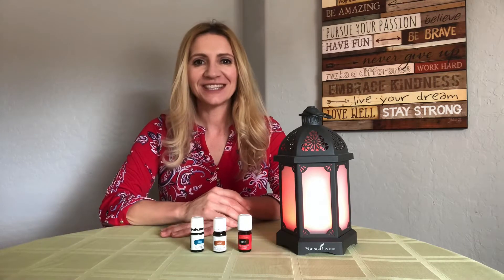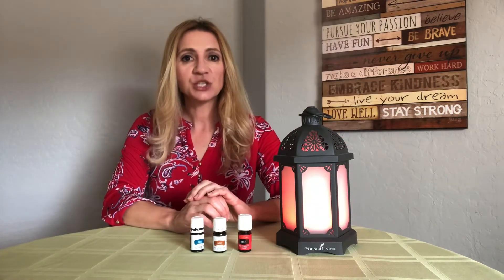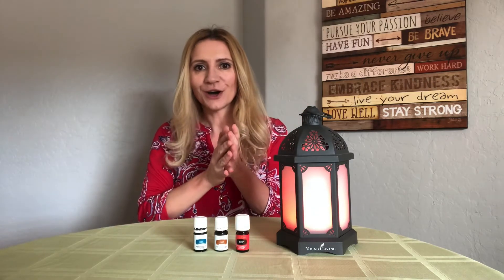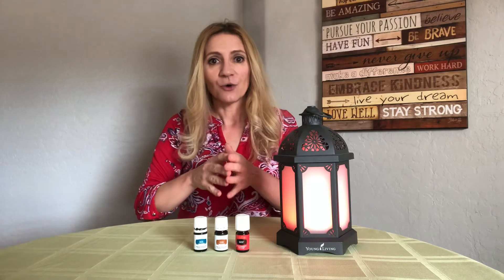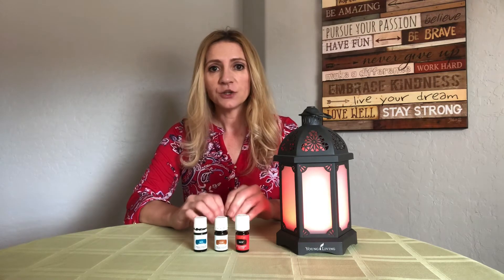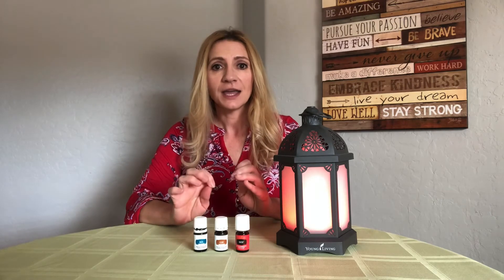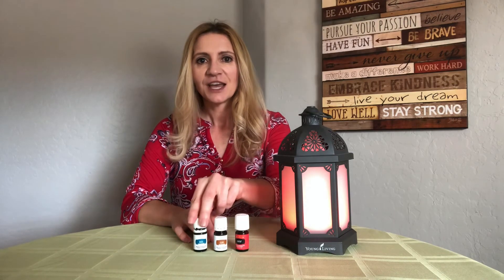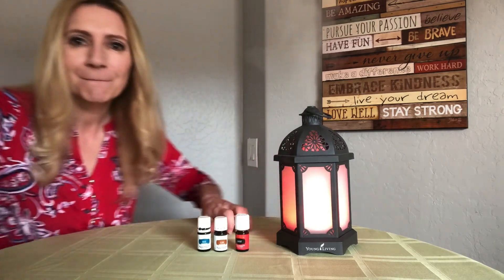What’s Bubbling? Day 6 - Raven, Clove And Basil Essential Oils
Read more about today’s oils and find the diffuser recipe

Missed a day in our What’s Bubbling series?

If you don't have a diffuser or essential oils, hop over for one of our Starter Kits. After you become a member, watch for our welcome email with invites to our exclusive online communities. There you'll learn more about essential oils, how to use them, recipes and online classes.